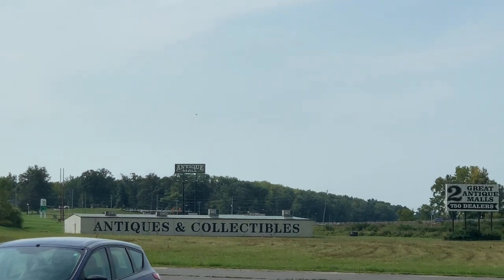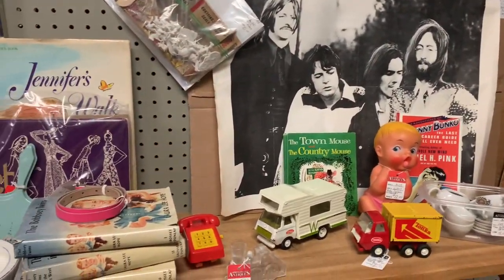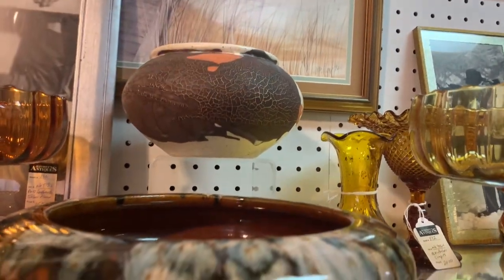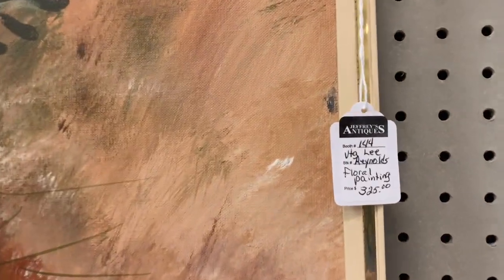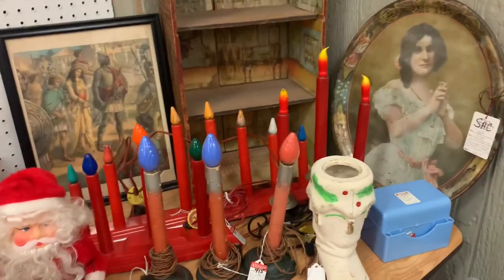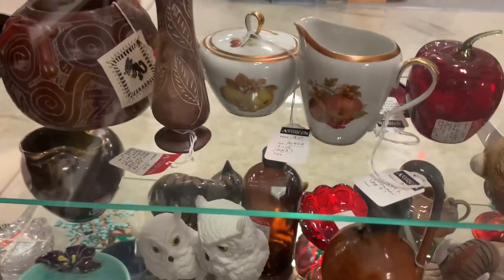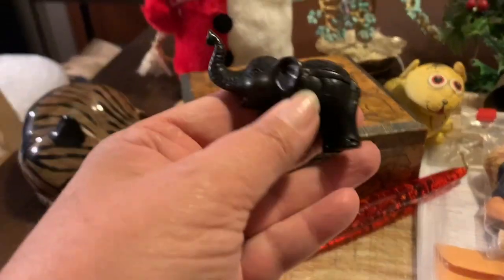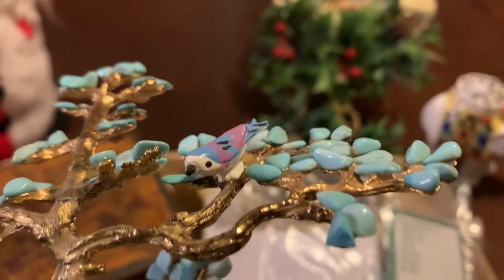Shop Along at the Springfield Ohio Antique Center! Can we possibly see it all??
Shop Along with Laura as she checks out the HUGE Springfield Antique Center   She shops through rows and rows of booths and cases and takes you right along to see everything! Could she possibly have seen it all?!?

Stay til the end to see New Max pictures!

New to our channel? "Hi everybody...I'm Mary Beth...and I'm Laura...and we are Fat Bird Finds!" We are a channel for thrifting enthusiasts! Come along with us as we search for vintage and retro pieces long forgotten and discarded in thrift stores, flea markets, auctions, and yard sales. We'll search through the junk piles and dig out the coolest pieces to show you. Tell us what you think of our latest finds in the comments section of each video.

Everything you see in the videos is for sale in our Fat Bird Finds eBay store. We put out new videos weekly. We also have a fun live chat every Friday night at 9:00 p.m. CST called Flippin' and Sippin'...we'd love to see you there!

Whatnot link! Get $10 off your first auction purchase!